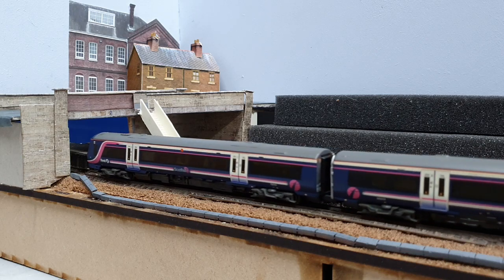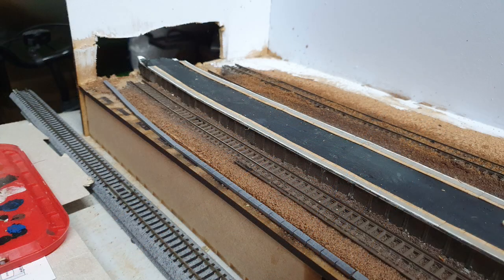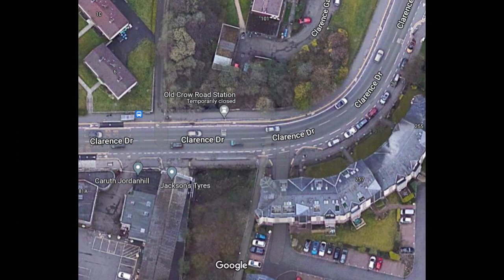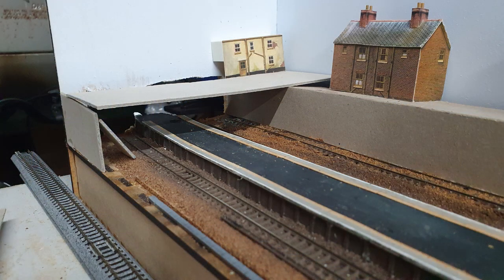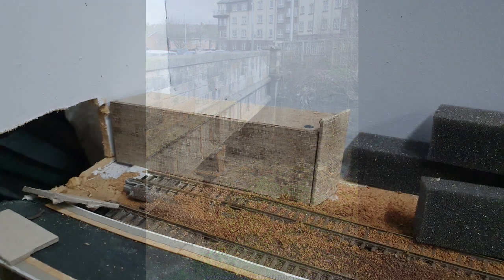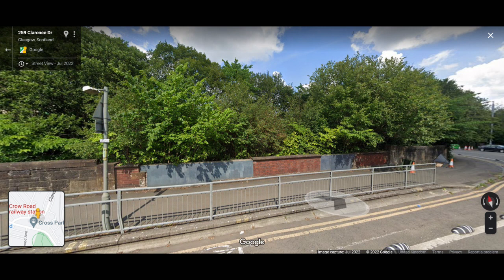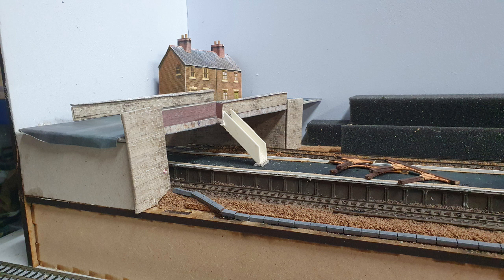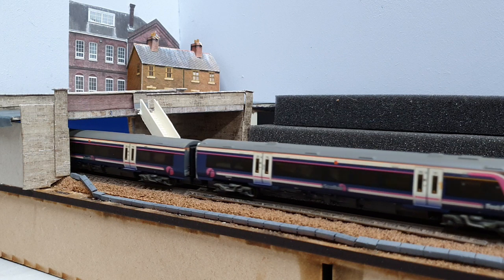Crow Road - Build Part 6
Update on my n gauge micro layout, adding track side details and a scenic brake